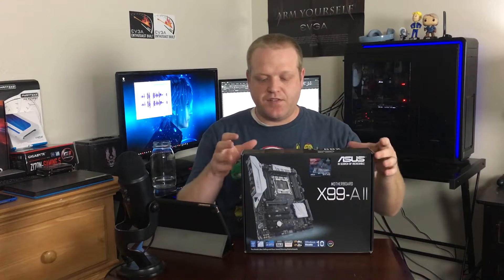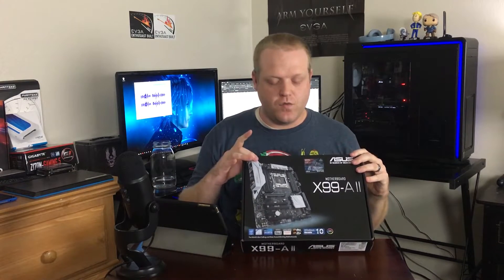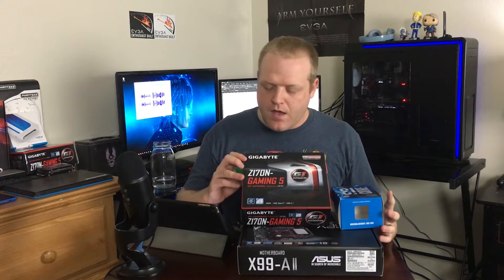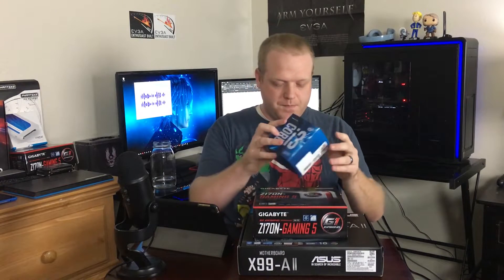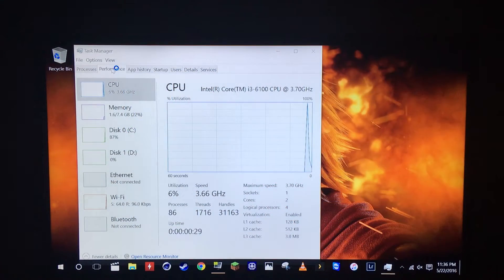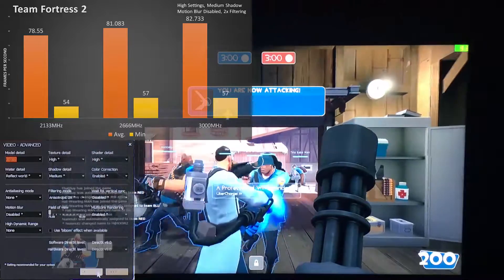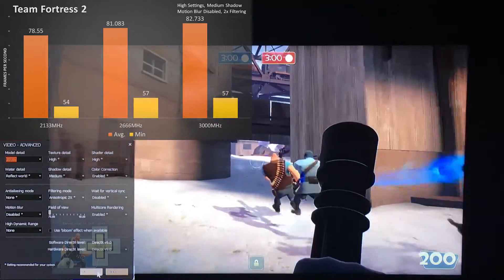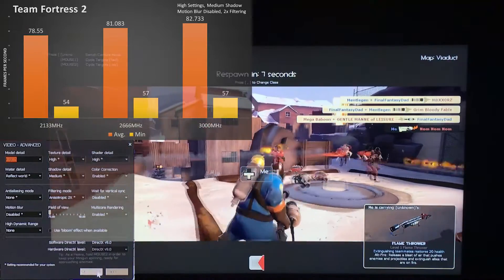Episode 18 - DDR4 Speeds and Intel HD 530 Gaming FPS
Today we'll take a look at how DDR4 speeds can affect gaming FPS on the Intel HD 530 on the new Skylake processors.

Games Tested at 2133 MHz, 2666 MHz, and 3000 MHz:
- Portal 2
- Counterstrike: Global Offensive
- Skyrim